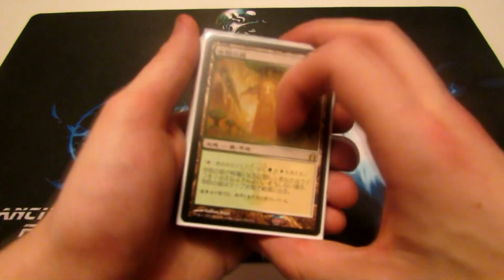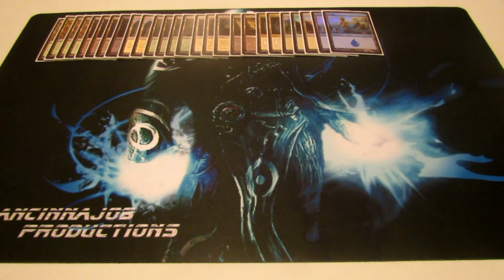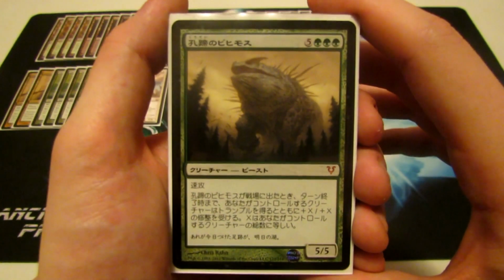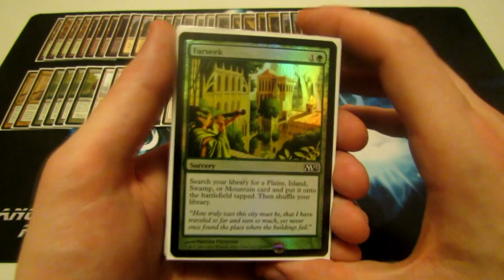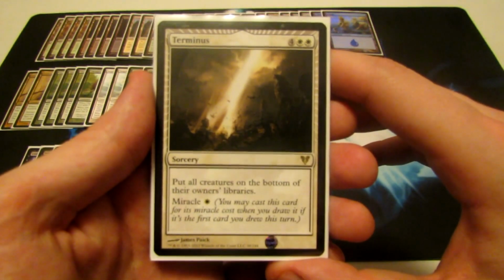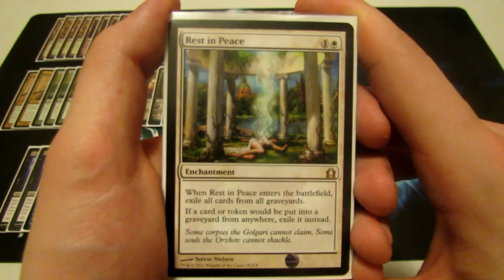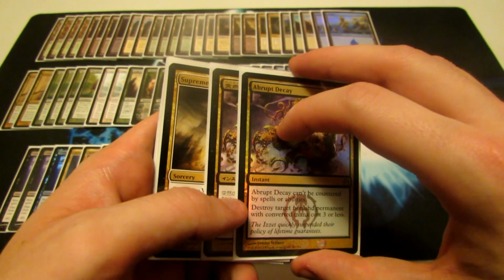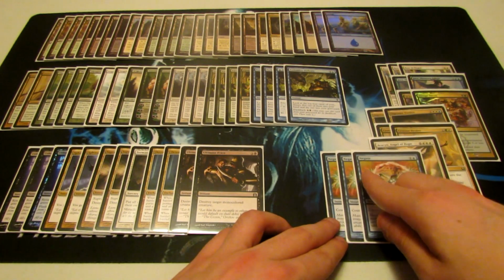MTG- Standard Deck Tech: 4-Color Reanimator/Control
Deck List:

2x Angel of Serenity
2x Centaur Healer
1x Craterhoof Behemoth
4x Thragtusk

2x Garruk, Primal Hunter

4x Farseek
3x Lingering Souls
2x Supreme Verdict
1x Terminus
3x Unburial Rites
4x Forbidden Alchemy
2x Sphinx's Revelation
2x Ultimate Price
2x Detention Sphere

2x Cavern of Souls
2x Hallowed Fountain
4x Hinterland Harbor
2x Island
3x Isolated Chapel
4x Overgrown Tomb
3x Plains
4x Temple Garden
2x Woodland Cemetery

Sideboard:

1x Avacyn, Angel of Hope
2x Abrupt Decay
2x Supreme Verdict
3x Negate
3x Rest in Peace
2x Jace, Memory Adept
2x Centaur Healer